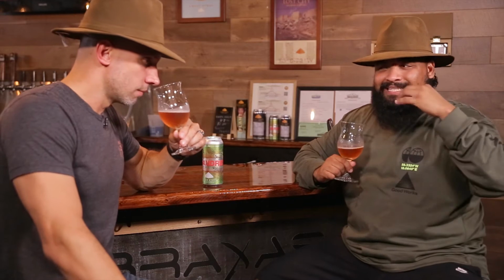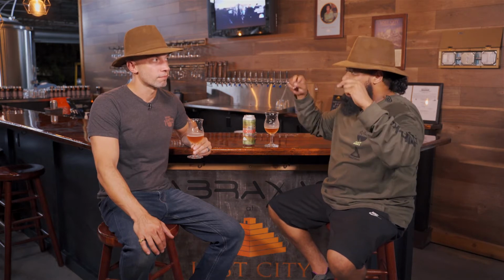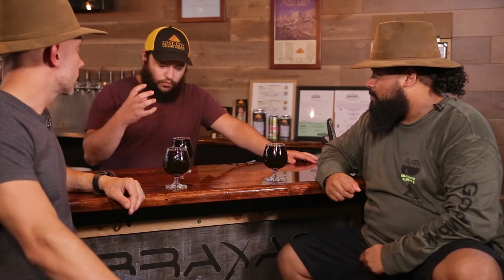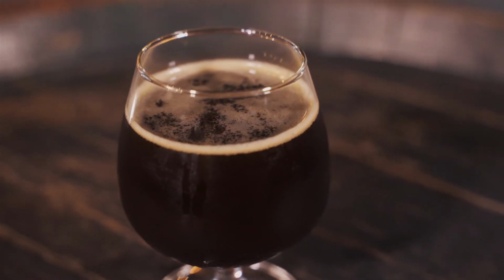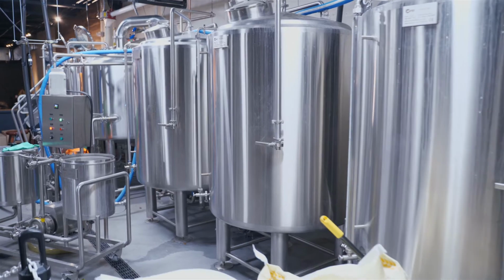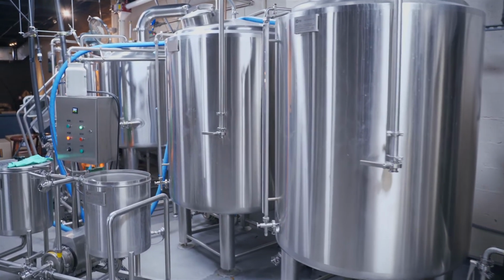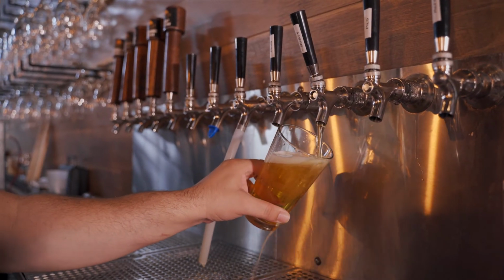Drinking Craft Beer @ Lost City Brewing Company, Kick The Keg Beer Show Ep 15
Boy do we have a surprise for you guys!  Check out this weeks episode!  What an awesome place! You have to go check out our friends over at Lost City Brewing Company!